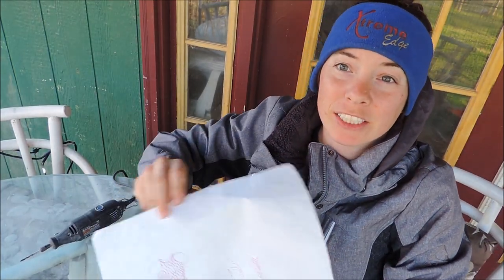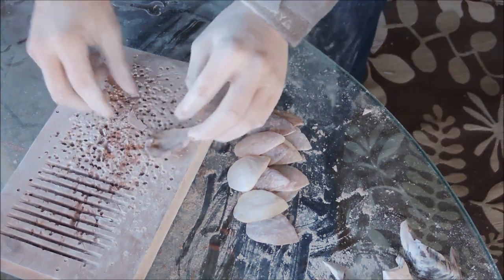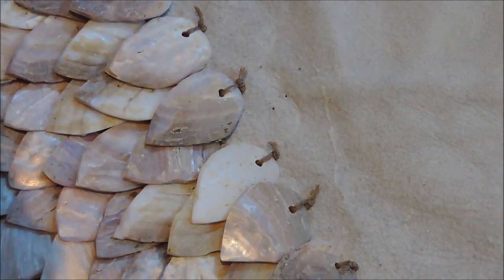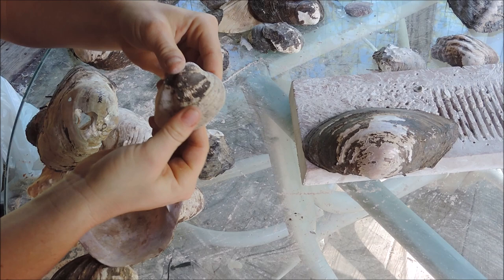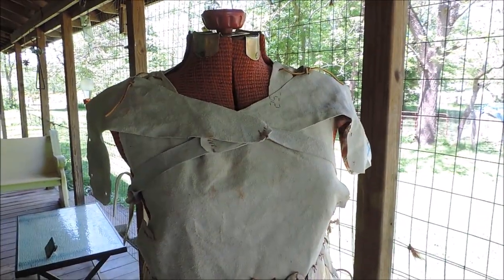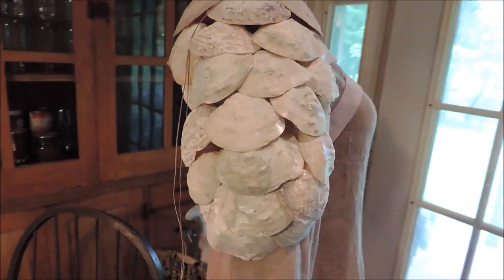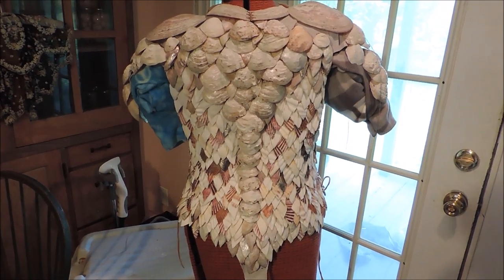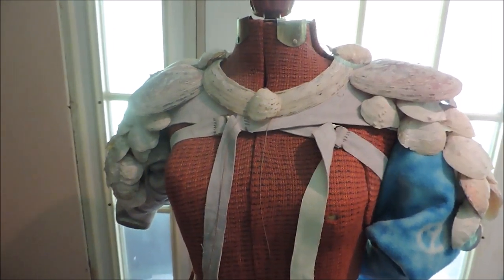I Made Scale Armor from Shells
Here is the video of how I made this years Renaissance Festival costume.